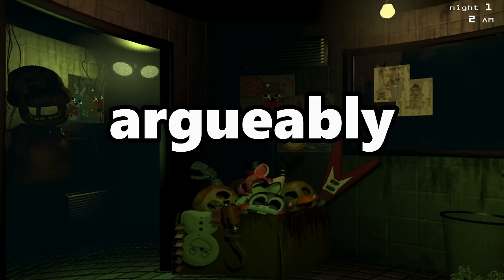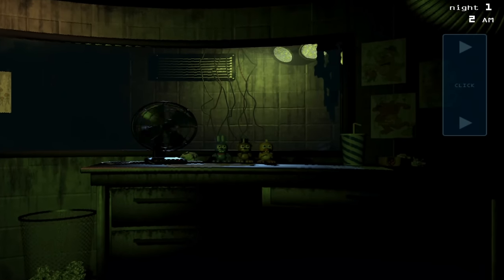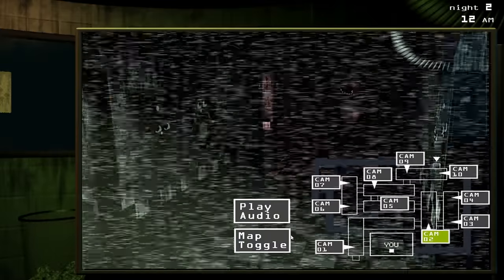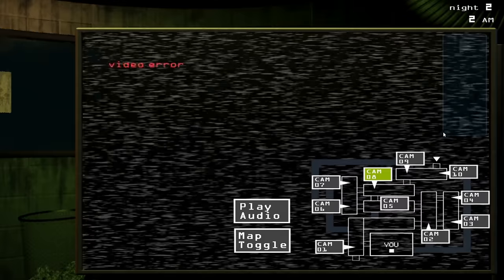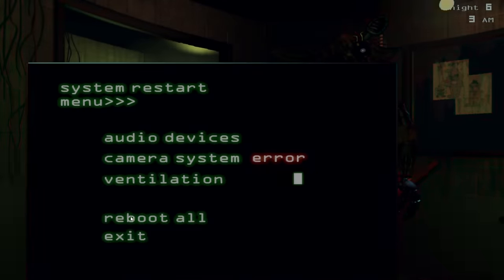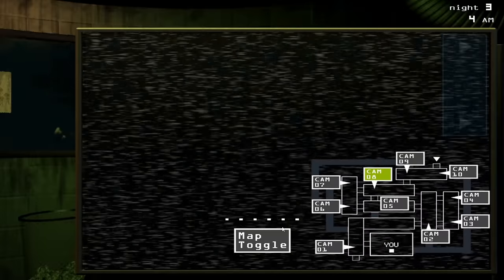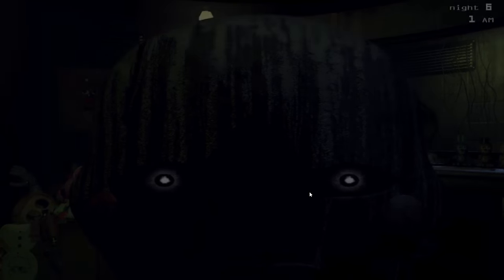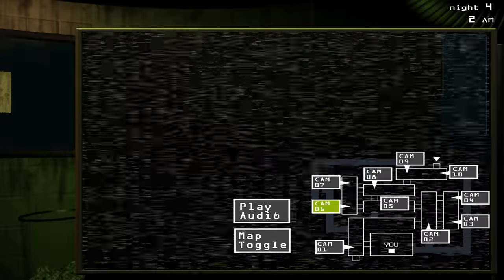Is It POSSIBLE To BEAT FNAF 3 WITHOUT SPRINGTRAP?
In this video, I attempt to beat FNAF 3 without Springtrap. So what this means is that I am never allowed to see Springtrap during gameplay. Can't view him on the camera, can't see him in the window and obviously no jumpscrares, so with no way of tracking Springtrap, is this challenge possible? Well lets find out...

0:00 Intro
0:48 Night 1
1:24 Night 2
3:18 Night 3
5:06 Night 4
8:18 Night 5
9:23 Night 6